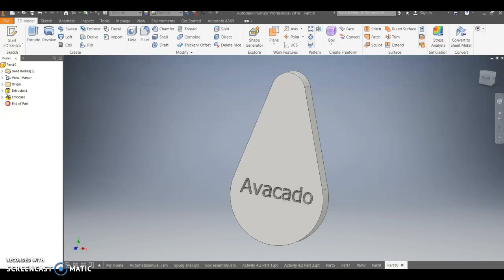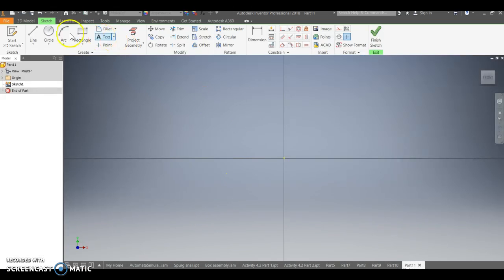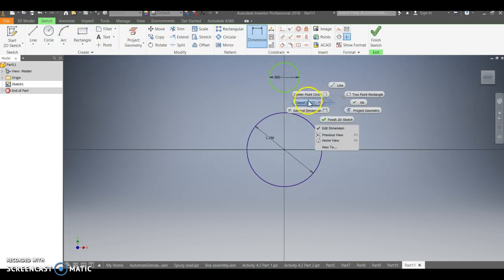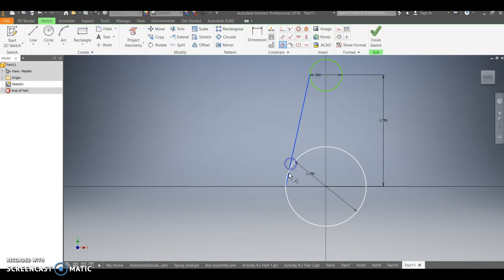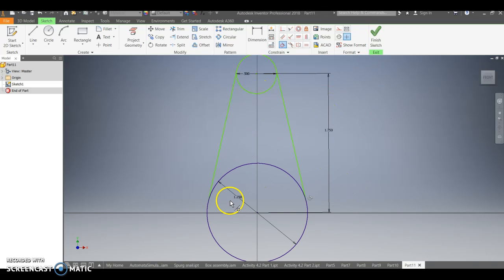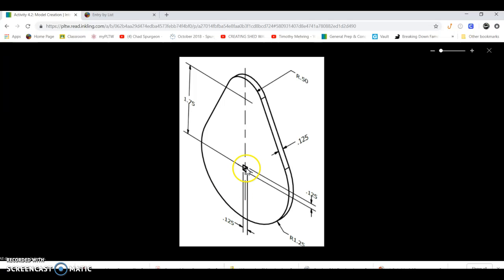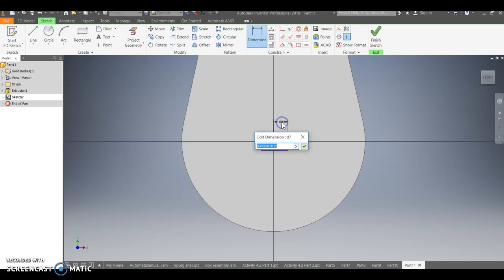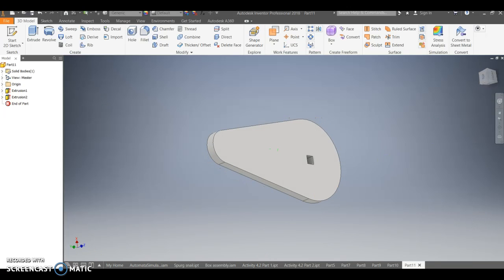Activity 4.2 Part 4 - The skinny Avacado